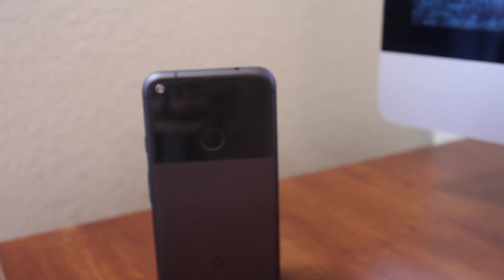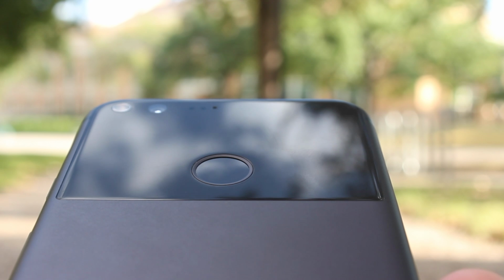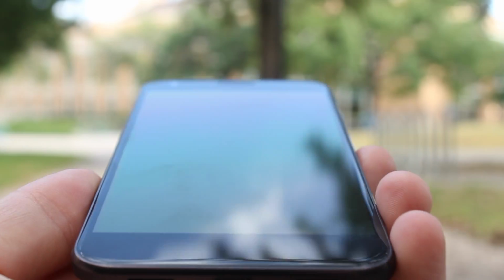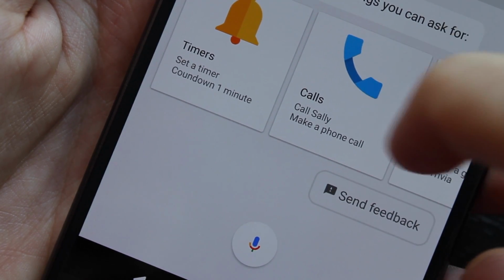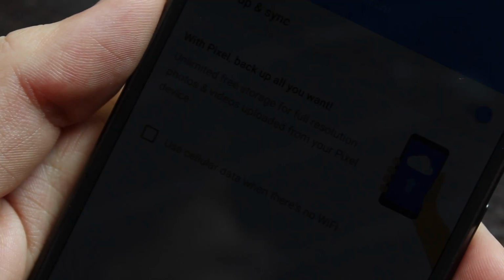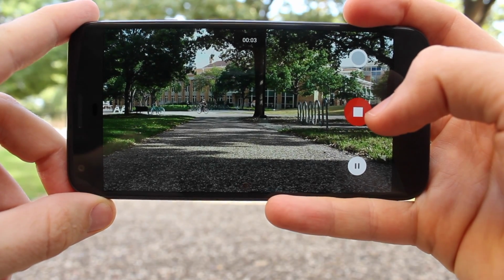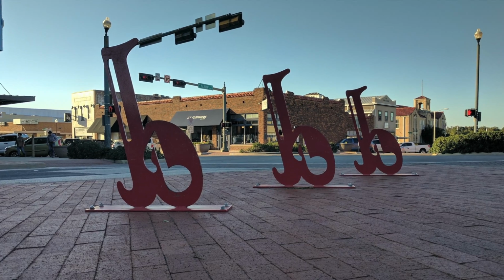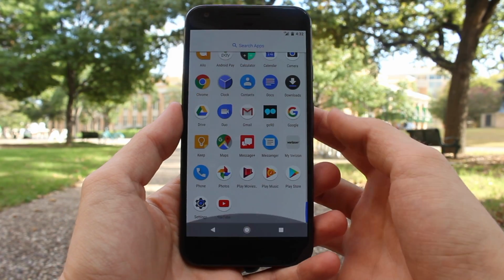Google Pixel Review: The best Android phone?